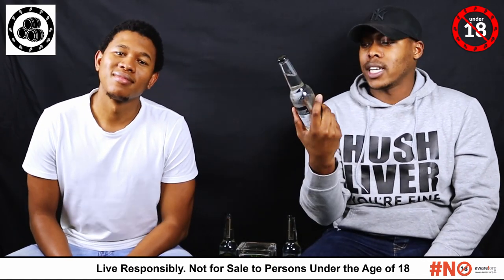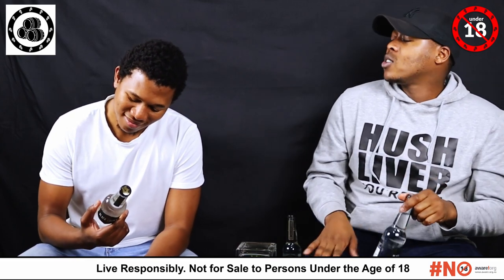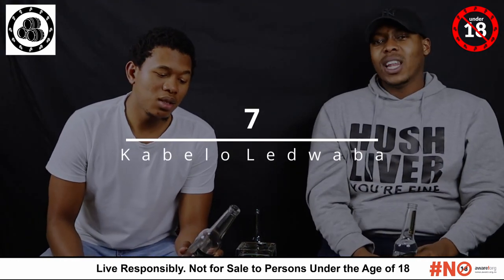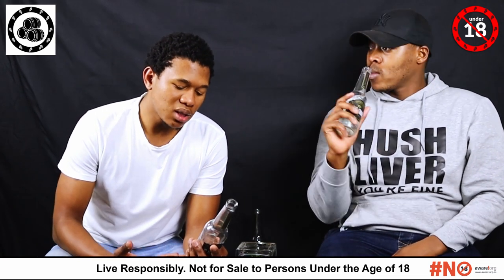BLACK CROWN GIN & TONIC | REVIEW | S3 E7 | Hops and Barrels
OVERVIEW

Behold the new Black Crown gin and tonic that doesn’t need any extras because it is extra. Made with South African produced citrus fruits, it has a taste that can only be enjoyed by those that appreciate locally crafted excellence.
A truly Unapologetically African drink made for the ones who are bold enough to own their crown.

With clean, crisp flavours of lemon and lime, Black Crown Gin & Tonic is a modern Gin & Tonic made for the modern South African. Sourced locally, it delivers on the very essence of who we are and just like you, it’s a not-so-innocent blend of personality, confidence and style.

Timecodes
0:00 - Intro
3:33 - Black Crown Gin & Tonic Overview/Percentage
5:46 - Black Crown Gin & Tonic Taste Test
10:21 - Black Crown Gin & Tonic Price
11:47 Black Crown Gin & Tonic Rating out of 10
14:22 Black Crown Gin & Tonic Final Thoughts

SIZE
275ml

ABV/ Alcohol by Volume
5%

PRICE (Depending between in store and online)
+- R360 (x24 Pack)

CATEGORY
Gin & Tonic Pre mix

DASH/CHASER
N/A

FOOD PAIRINGS
Main:
• Cucumber Sandwiches
• Berries
• Pate
• Lamb Curry
• Fudge

AWARDS
N/A

Follow Hops and Barrels for more